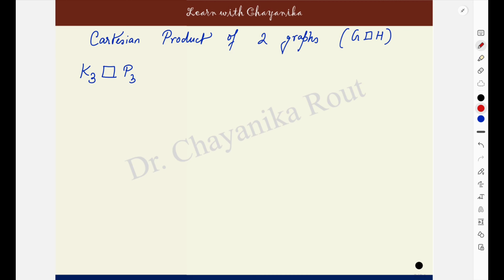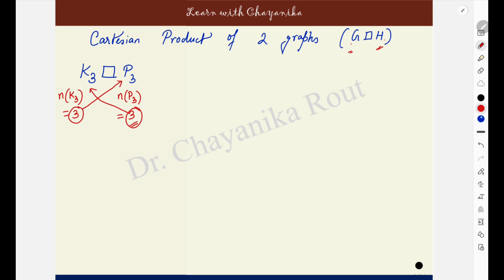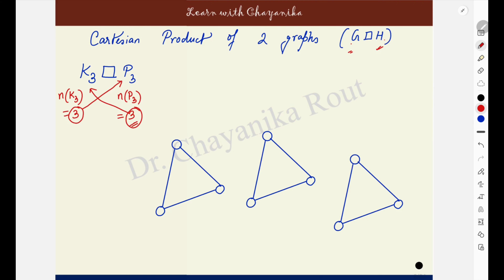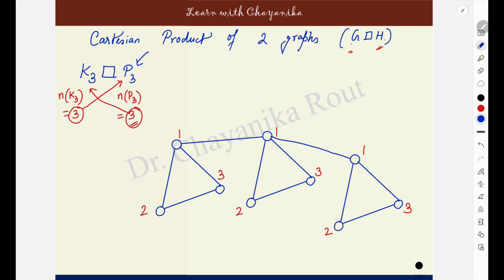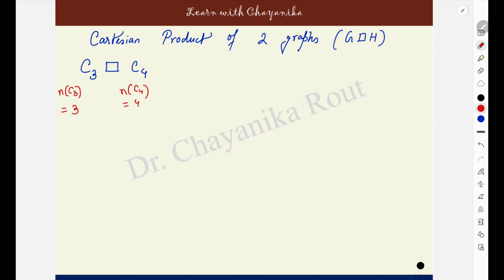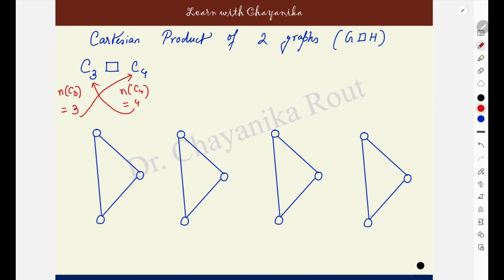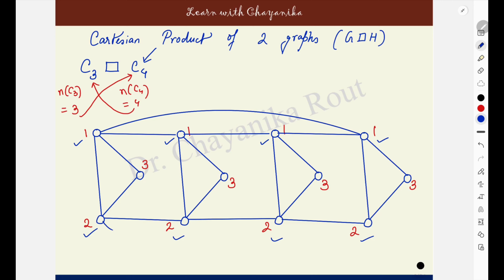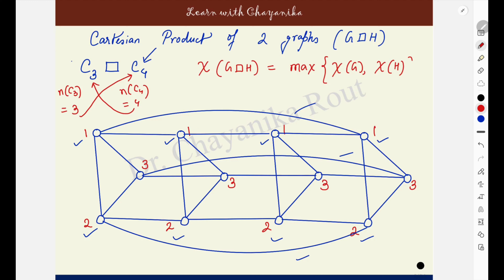CARTESIAN PRODUCT OF TWO GRAPHS | Graph Theory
Hello Learners,

Here I am uploading few short videos on some crucial concepts of Graphs. Detailed explanation of the topics will be posted in due time. This is solely for preparation purpose.